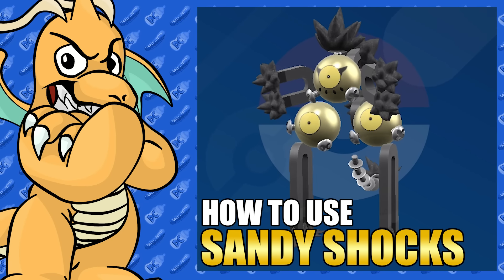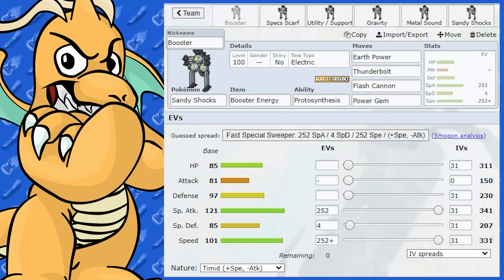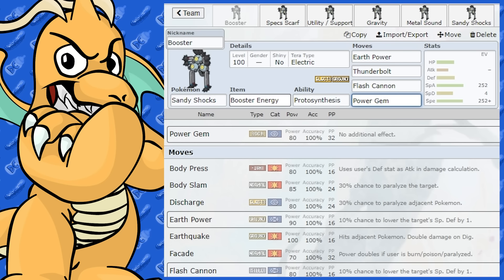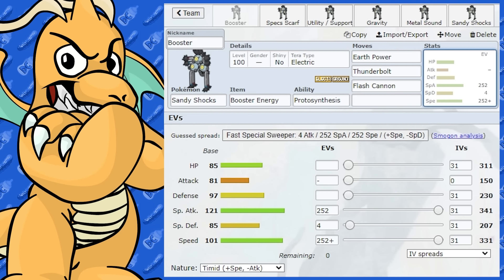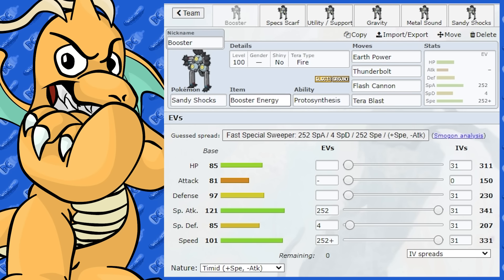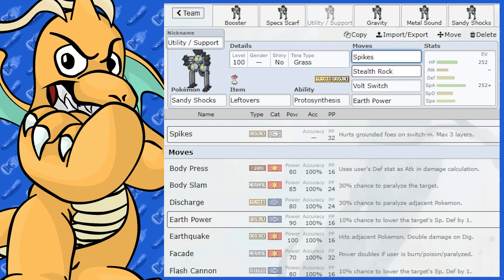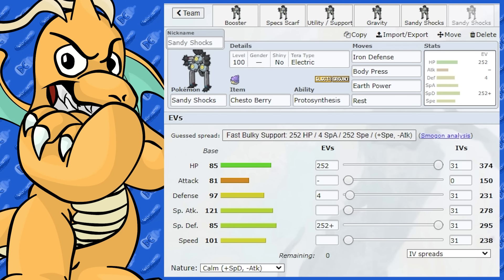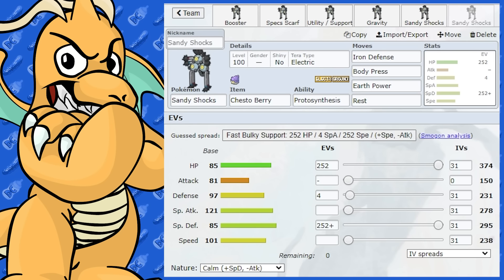Best Sandy Shocks Moveset Guide - How To Use Sandy Shocks Paradox Competitive Pokemon Scarlet Violet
My Best Sandy Shocks Moveset Guide Pokemon Scarlet and Violet
How to Use Sandy Shocks competitive and fun movesets !